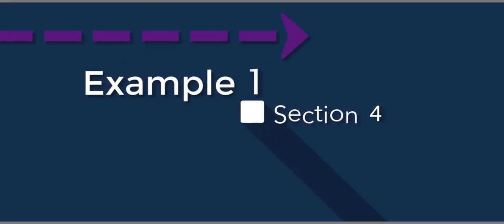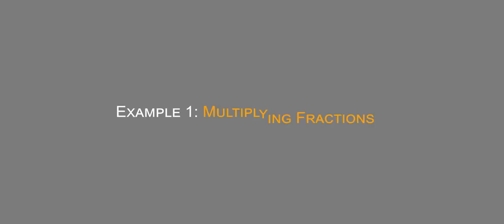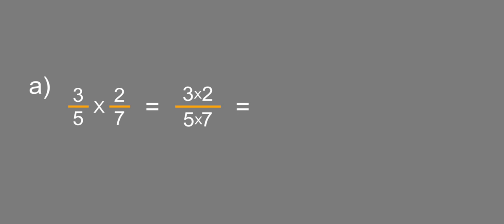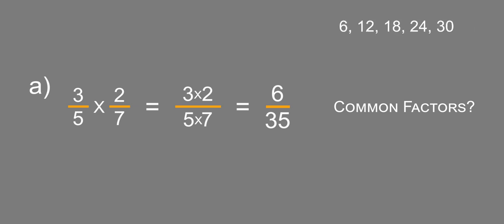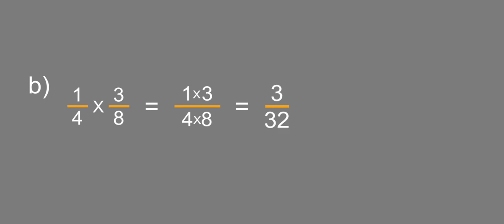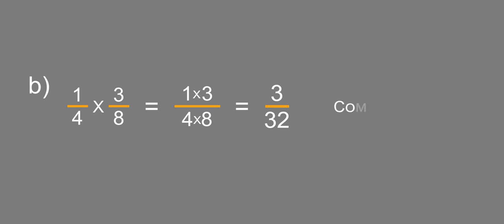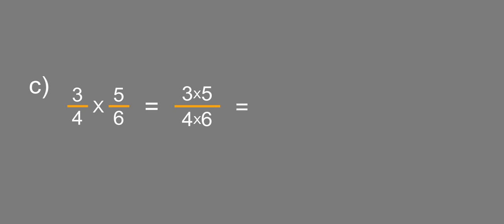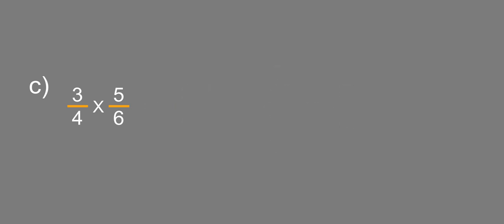4 6 EX1